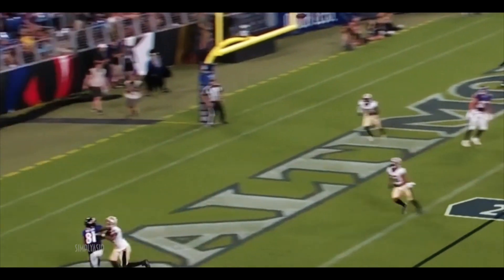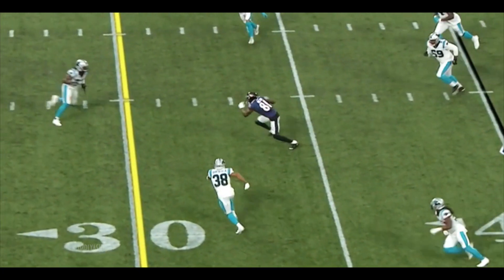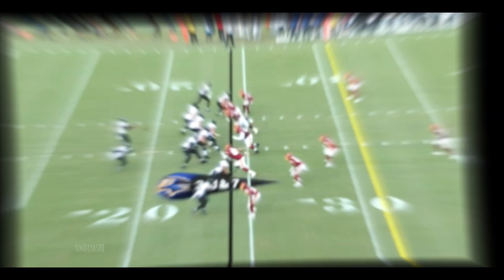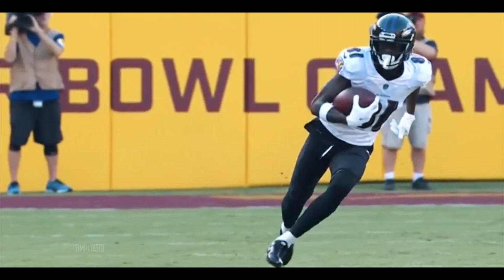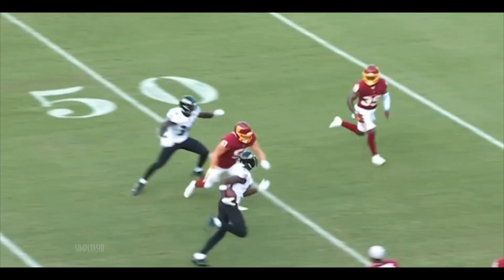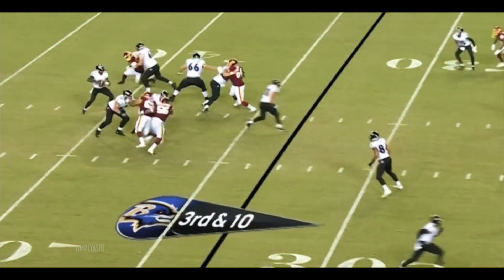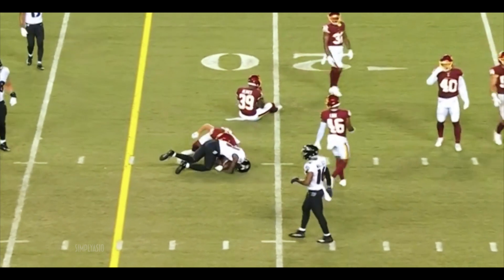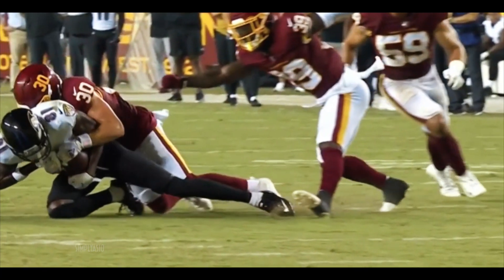Binjimen Victor - Baltimore Ravens 2021 Highlights ᴴᴰ